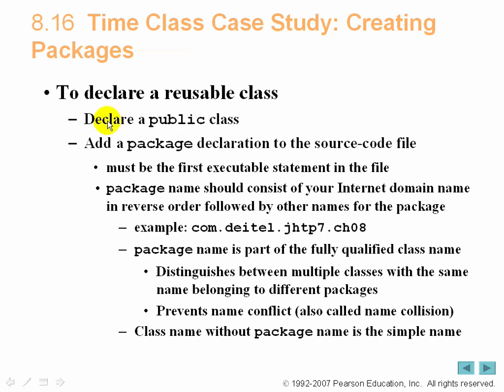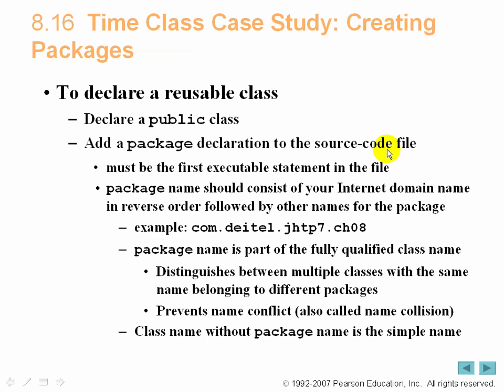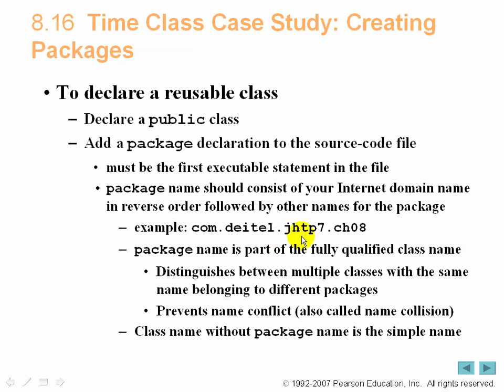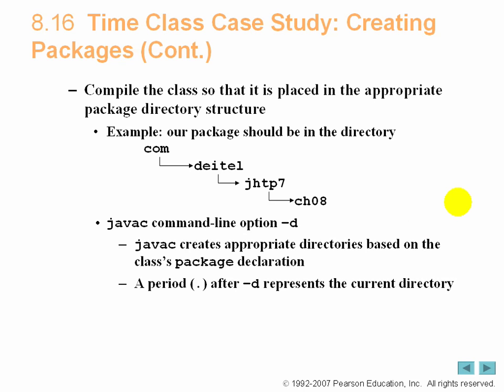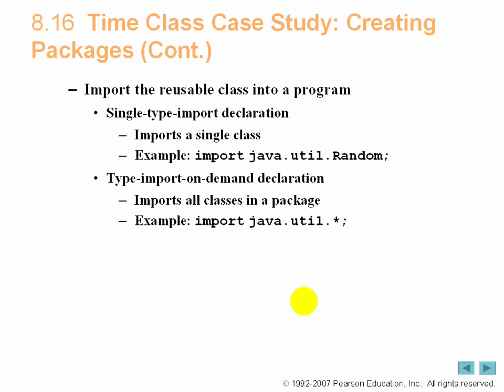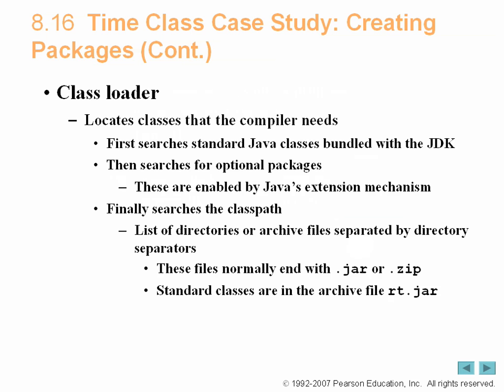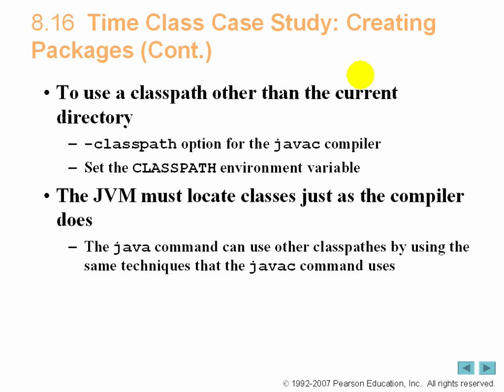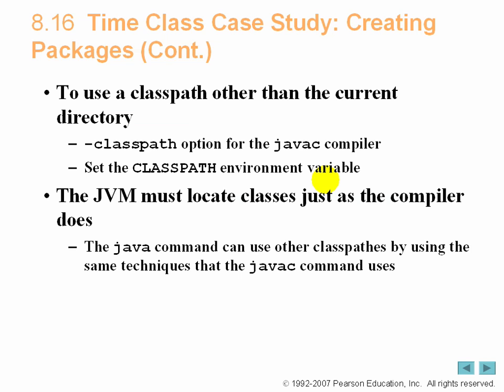F1L7@15 Time Class Case Study creating packages